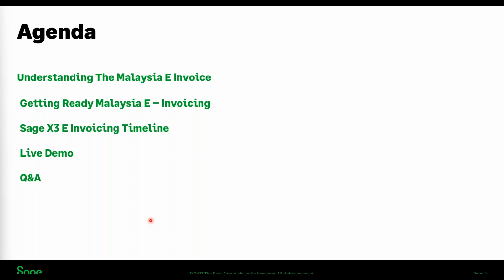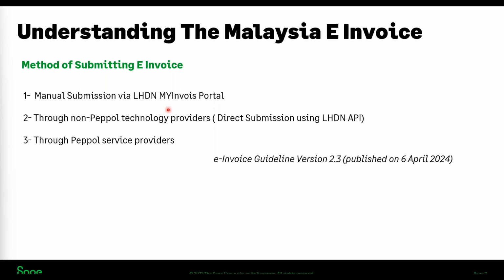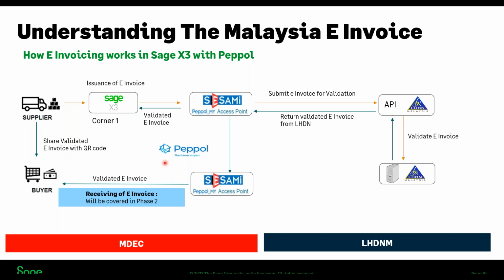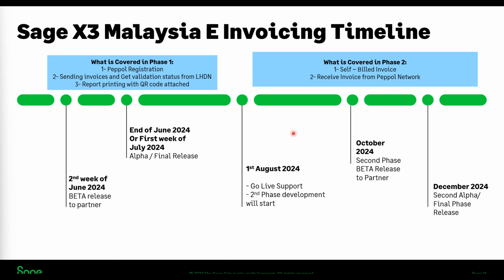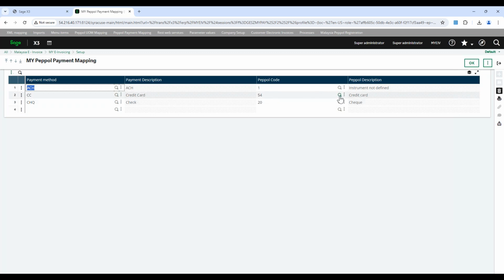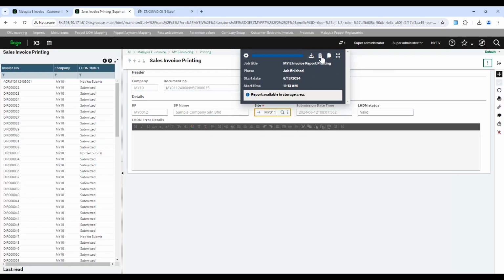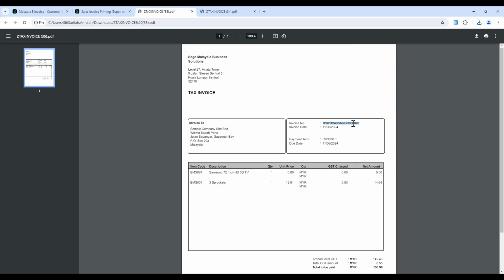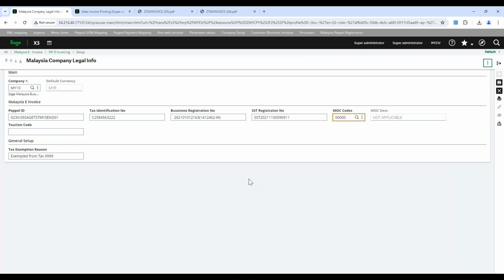Navigating MY E-Invoicing with Sage X3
The video will provide comprehensive insights into the SDK launch and detailed guidance to help your business transition smoothly to the new e-invoicing system.

Designed for Sage X3 Customer:
• Setup Required for MY e-Invoicing: Understand the technical setup to integrate e-Invoicing seamlessly into your operations.
• Demo on MY e-Invoicing (Sending Module): A live demo to show you how the e-Invoicing system works.
• Report Printing: Learn how to generate and interpret reports within the e-Invoicing framework.